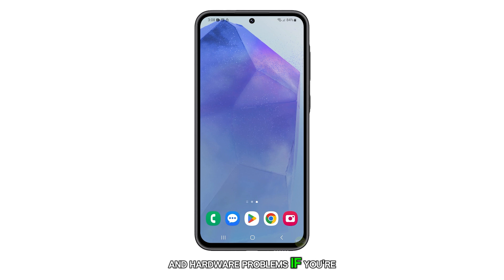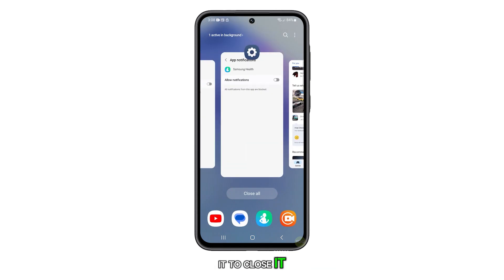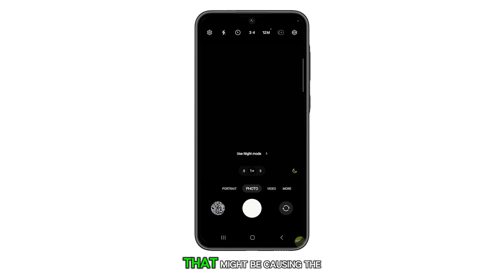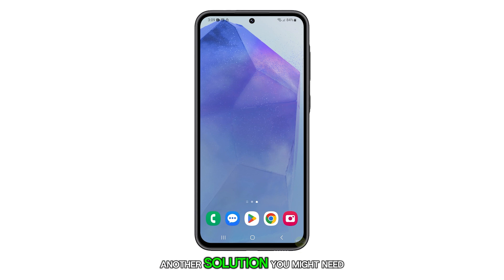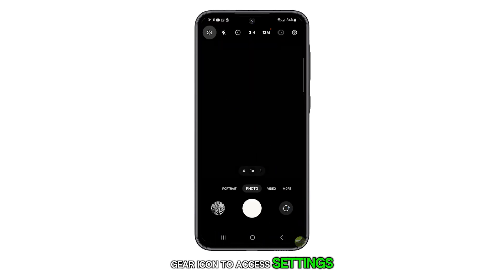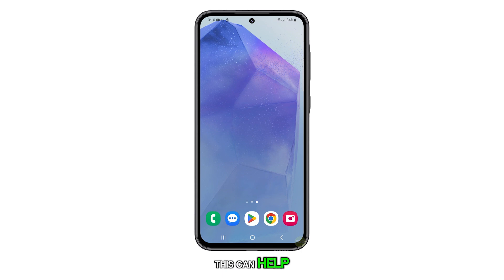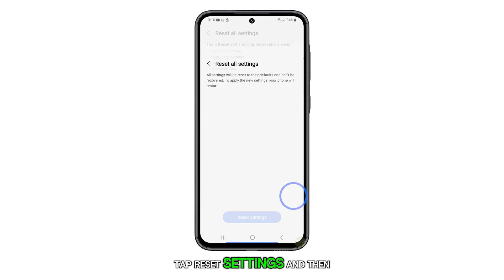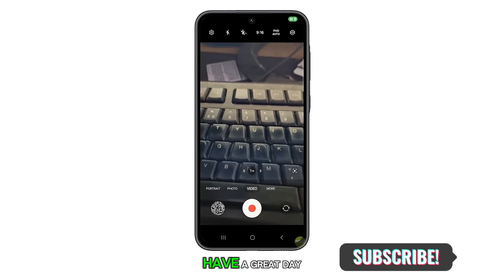How To Fix The Camera That Keeps Crashing on Galaxy A55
In this video, you'll learn how to troubleshoot and fix camera crashes on your Samsung Galaxy A55. You will be guided through steps such as force stopping the camera app, restarting your phone, and resetting camera settings to resolve software-related issues. If the problem persists, you'll also be shown how to reset all phone settings to ensure smooth camera operation.